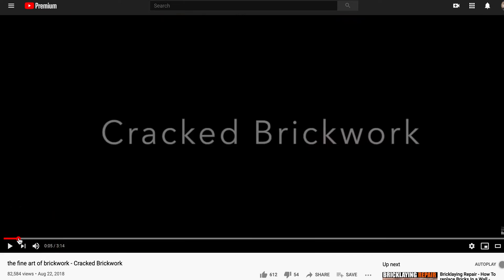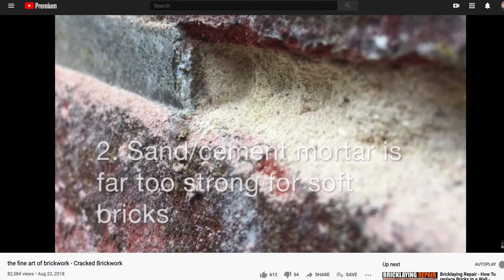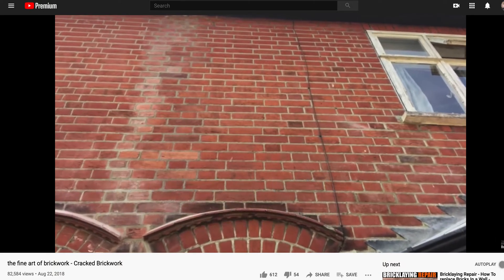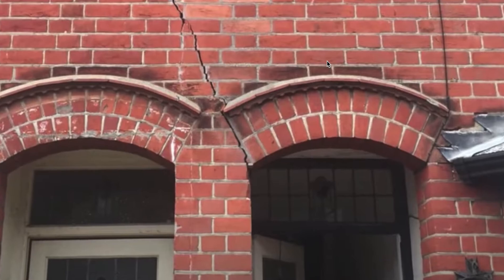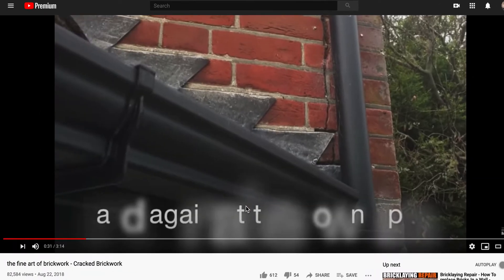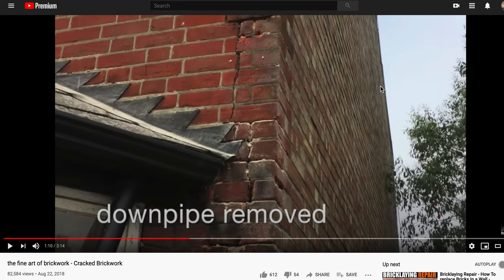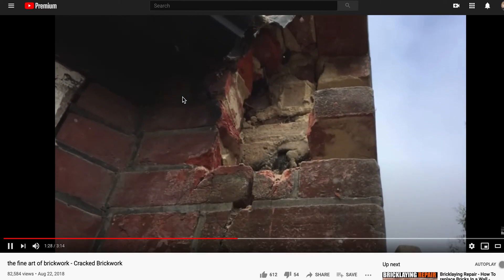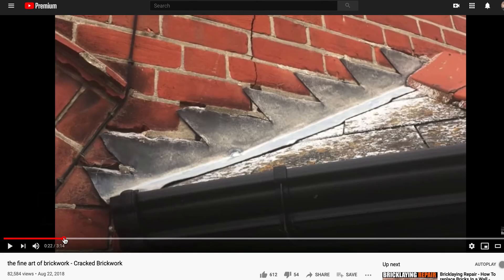Water Proofing Cracked Walls Explained b/c of failing foundation Brick Wall Cracks Repair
Here is my wishlist if you care to go that direction Water Proofing Cracked Walls Explained b/c of failing foundation Brick Wall Cracks Repair

Please give and I will use the money to help elderly people whom I run across that need home repairs...
If, you want me to use the money for personal reasons, please put that in the message part of the paypal gift box... I really do appreciate the gift...